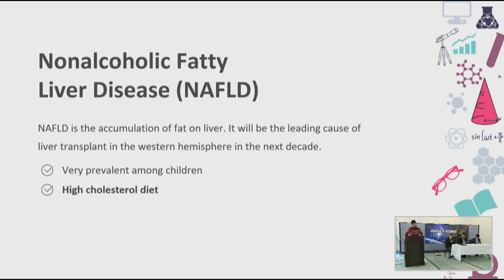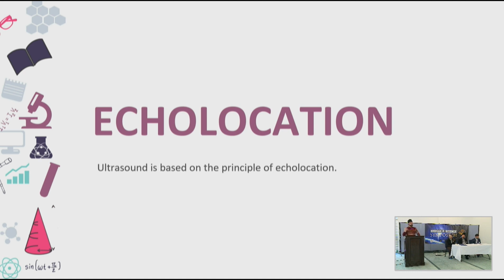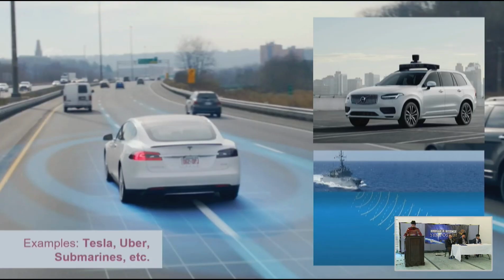Engineering the Best Ultrasound Machine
Talk Presented By: Dr. Waqas bin Khalid, PhD
The information contained in this video represents the views and opinions of the presenter and does not necessarily represent the views or opinions of the Ahmadiyya Muslim Community or its Scientist Associations.